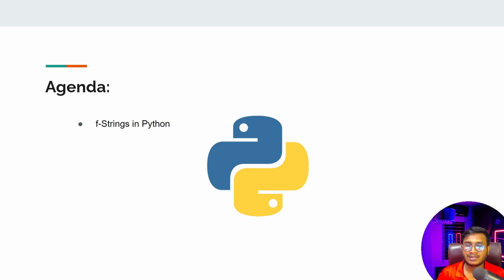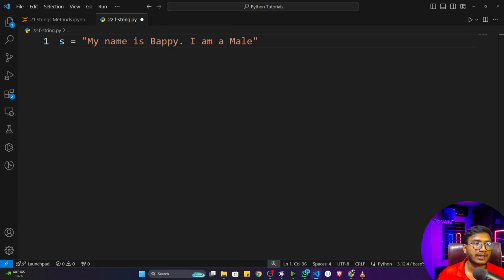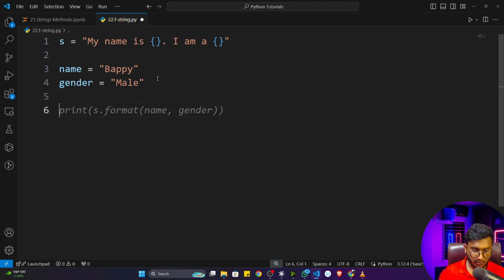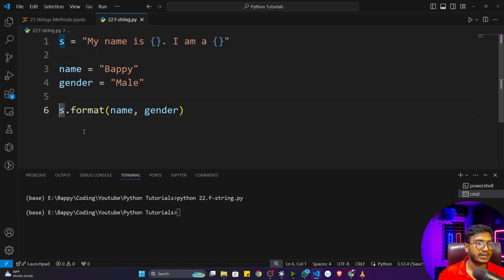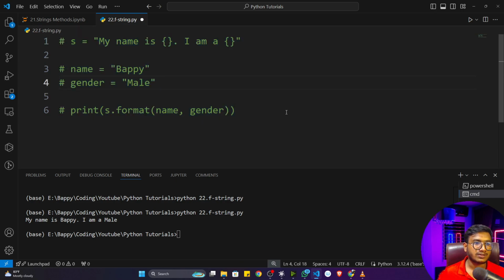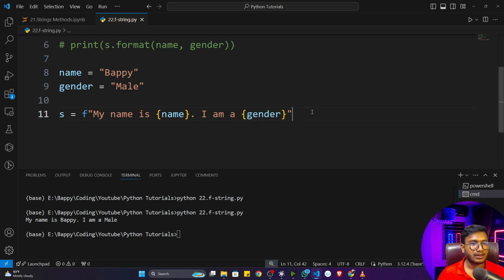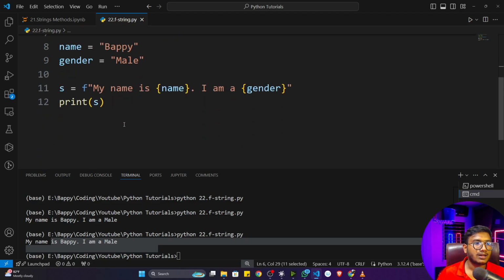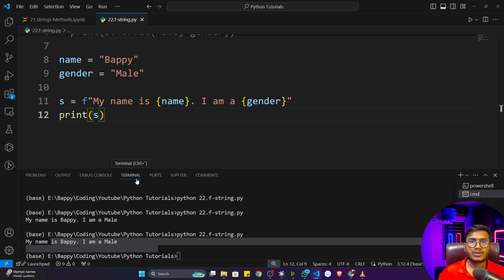f-strings in Python | Python for AI #22